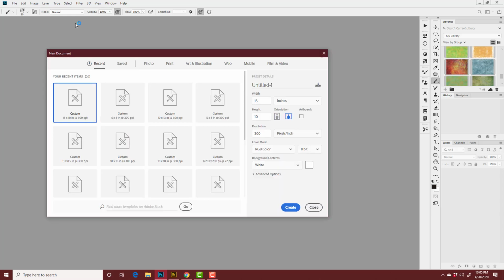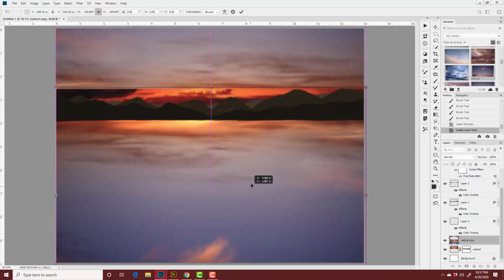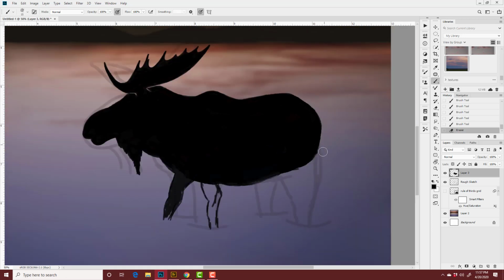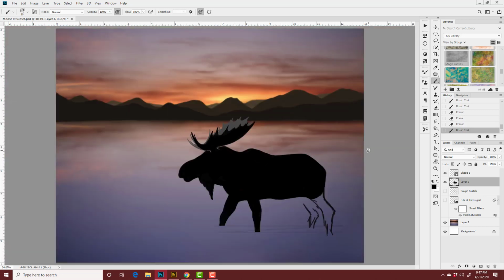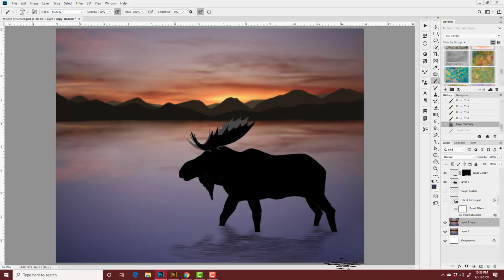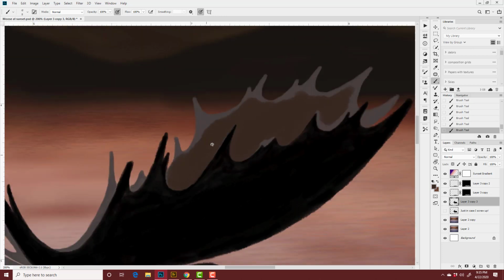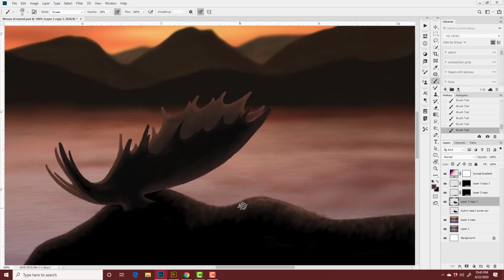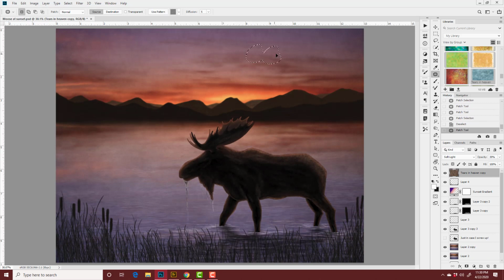Silhouette of Moose at Sunset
Speed drawing of a moose at sunset done in photoshop with narration by Amber.